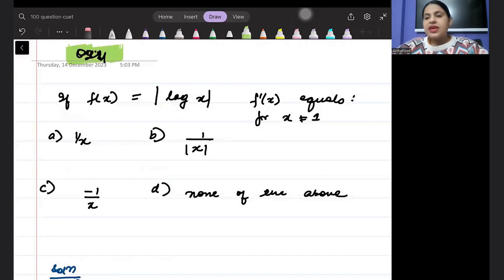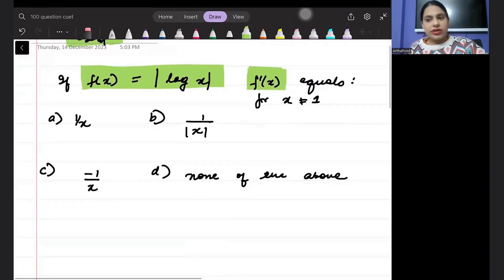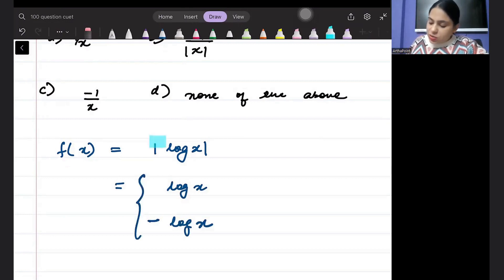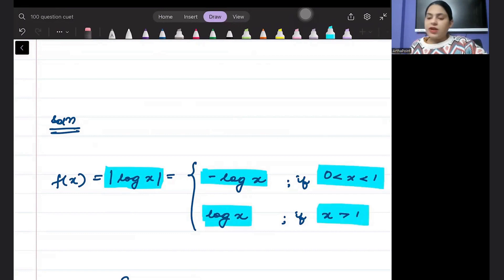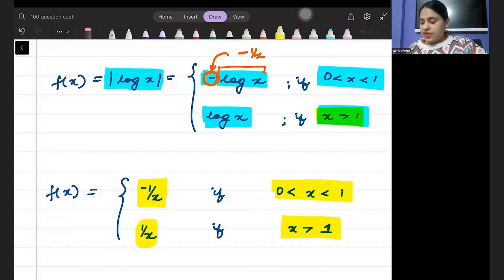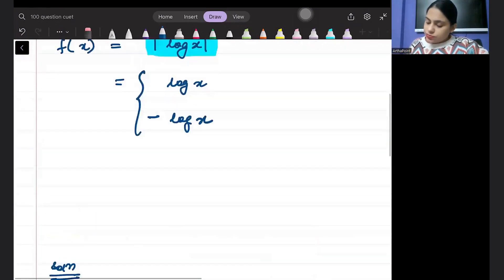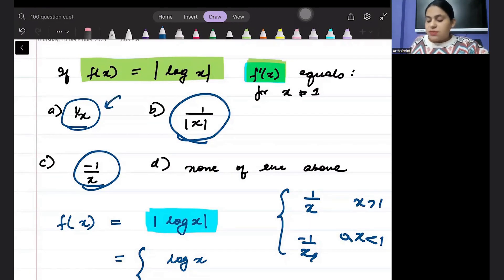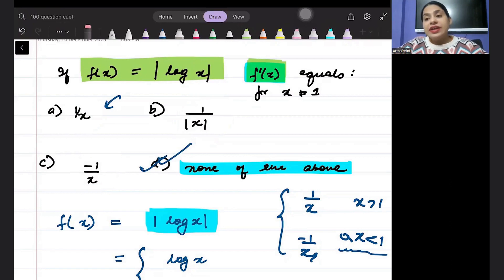CUET MA Economics Mock Questions | JNU MA Economics | CUET MA Economics Syllabus Questions | COQP10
In this, we will solve a question on Mathematics.
CUET MA Economics Syllabus
CUET MA Economics Classes
CUET MA Economics Course
CUET MA Economics Coaching

COQP10 Economics